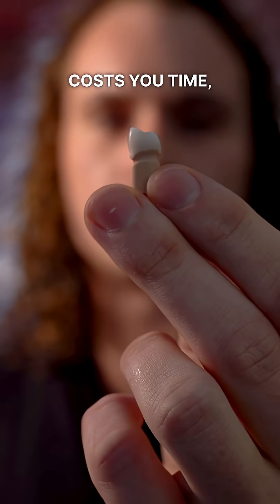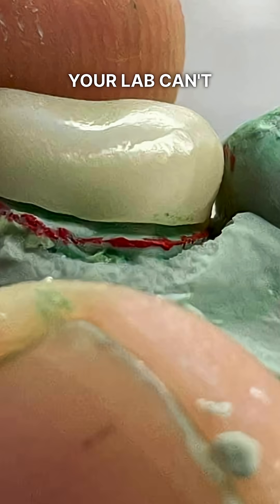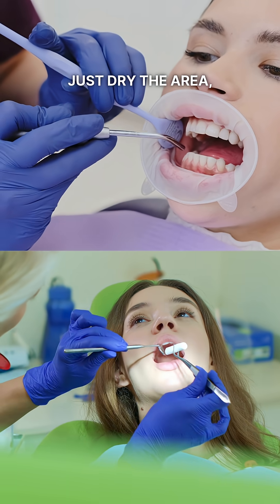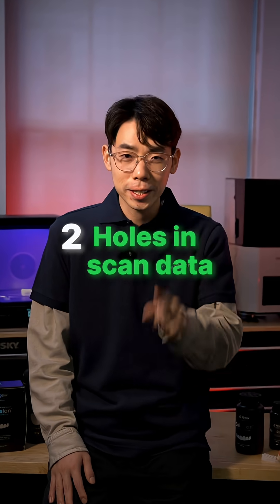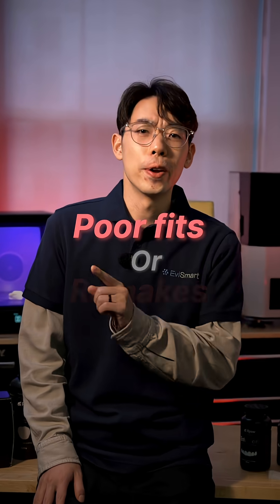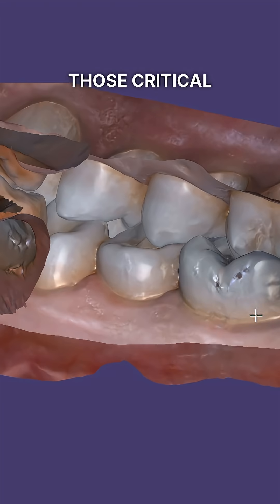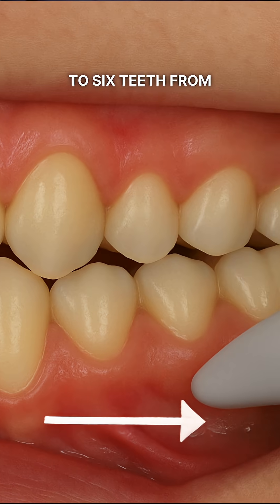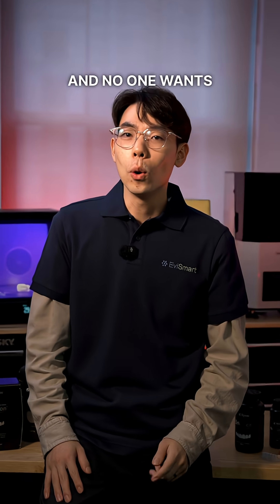How to Avoid Intraoral Rescans?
Before you hit “send,” make sure your intraoral scan passes these 3 checks. ✅